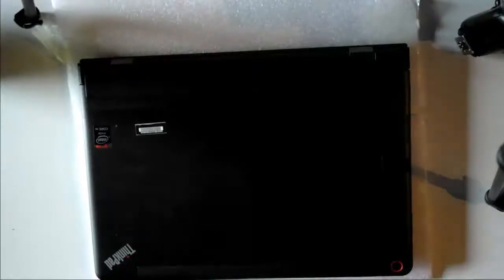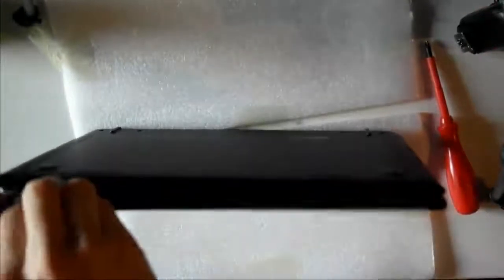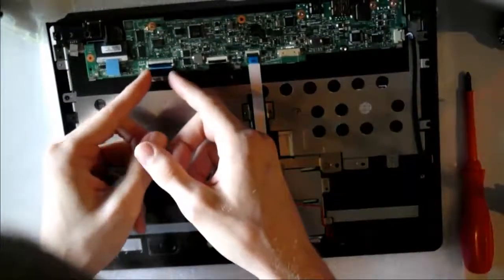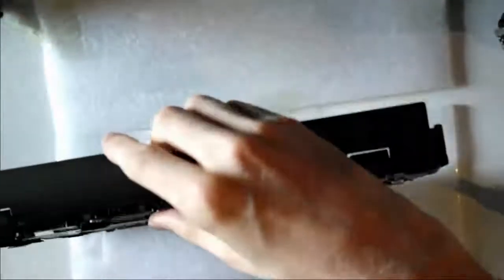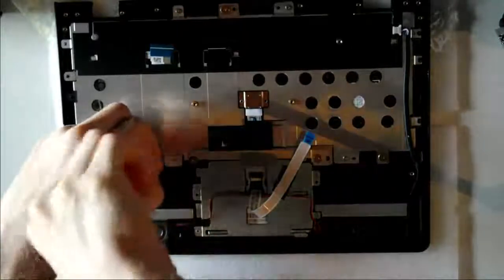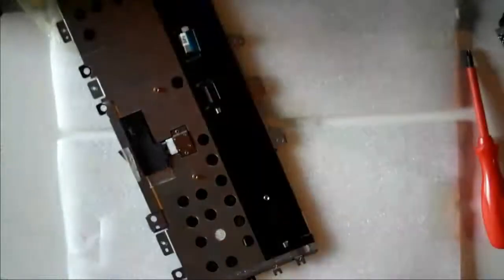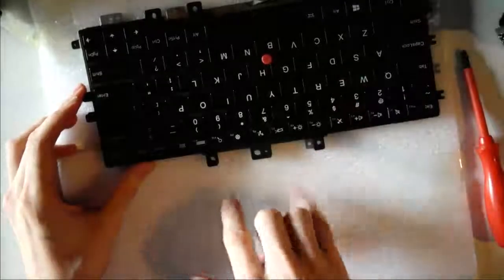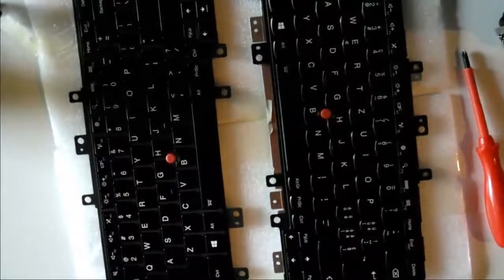Teardown: Ultrabook Pro Keyboard for Lenovo Helix 2 (20CG, 20CH, 2nd Generation)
Disassembly of the Pro Keyboard for the 2015 Lenovo Helix 2 (20CG). This is the more expensive keyboard with backlight, trackpoint and an additional battery.

The actual teardown is about 11 minutes. From 11:10 on I compare the keyboard assembly from my device to the one I got as a spare part and explain, why the spare part can not be used for repair/swapping.

Please be aware, I...:
1. speak English, but with a slight German accent (but I tried to be understandable)
2. used the cameras built-in mic
3. do not take responsibility if you take apart your stuff and break it!